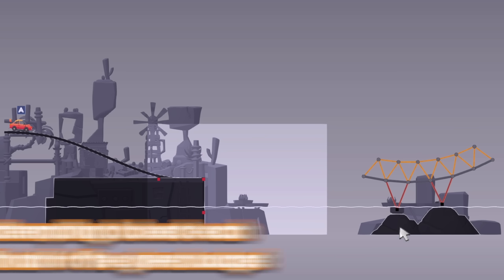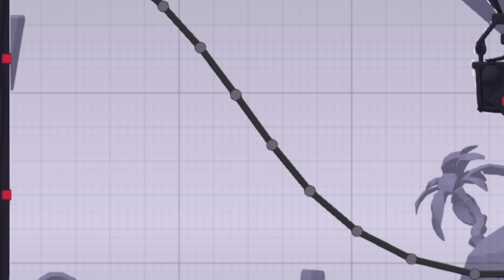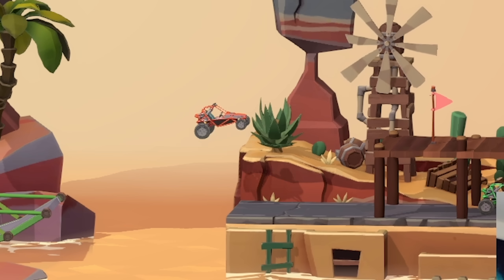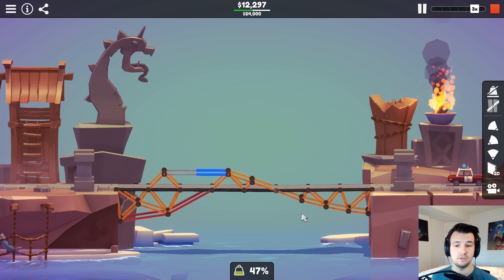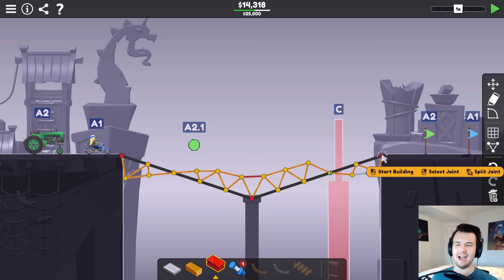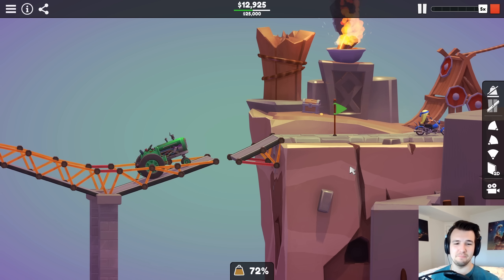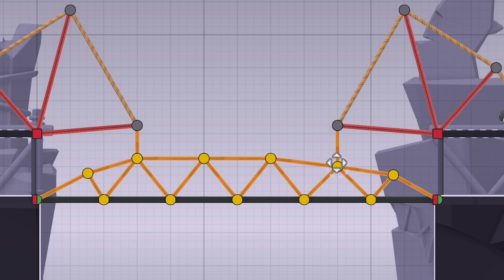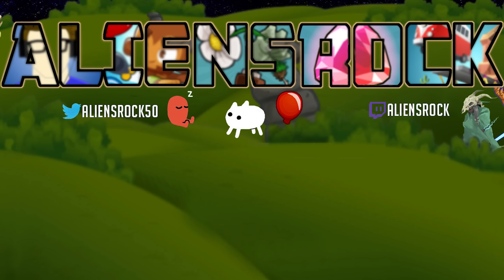Top 10 Bridges With Intentional POTHOLES! - Poly Bridge 3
Poly Bridge 3 Part 6 - hydraulics, who needs them? Nobody, if you're trying to beat a level with half budget. Instead, I will subject my bridge passengers to the cruelest potholes known to man. You're lucky to witness this, most roads take years to form potholes, this bridge comes with them already here!